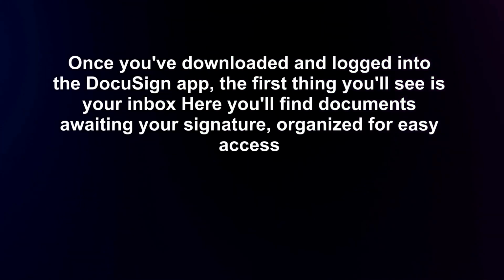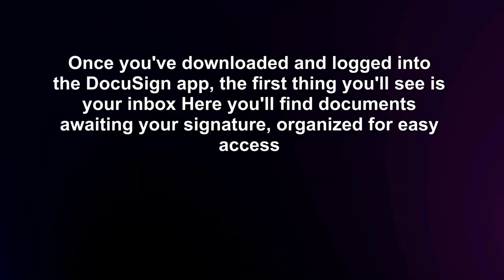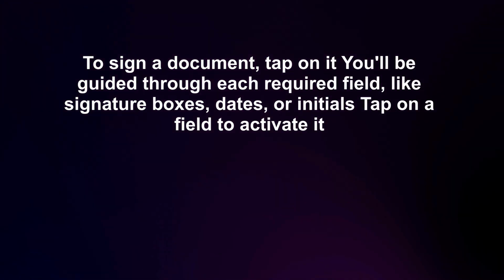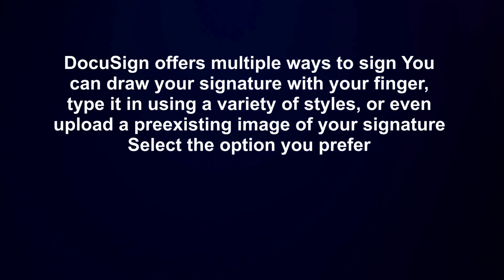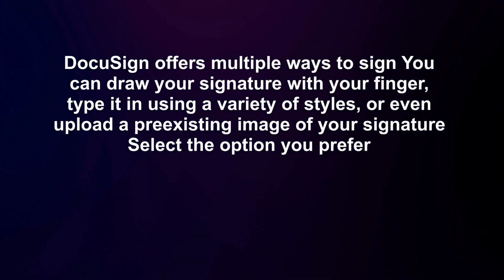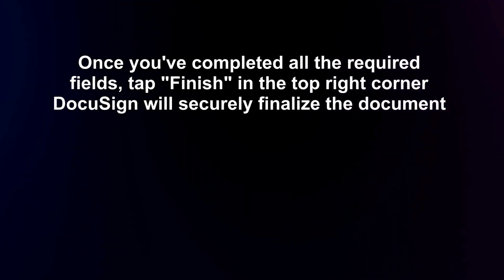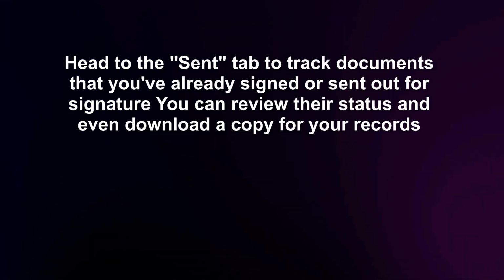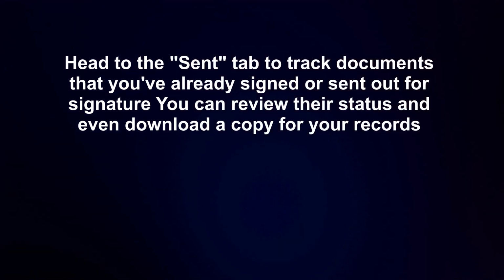How to Use Docusign App - GUIDE!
How to Use Docusign App explains the basic functions and features of the DocuSign mobile application.

00:00 Intro
00:10 Inbox Overview
00:17 Signing a Document
00:25 Signature Options
00:34 Finishing and Sending
00:38 Tracking Sent Documents
00:44 App Menu and Features
00:50 Signing on the Go